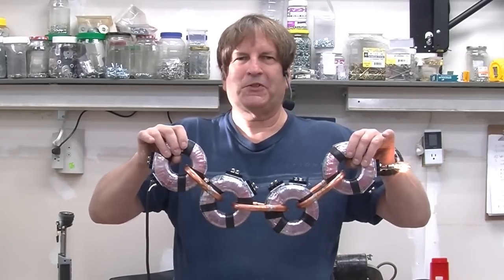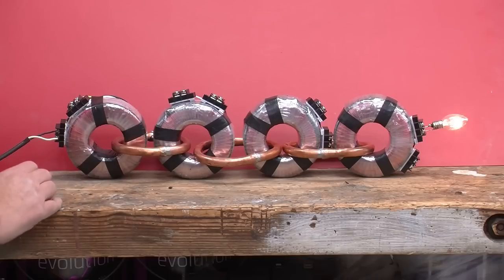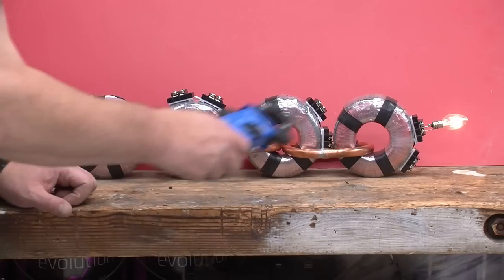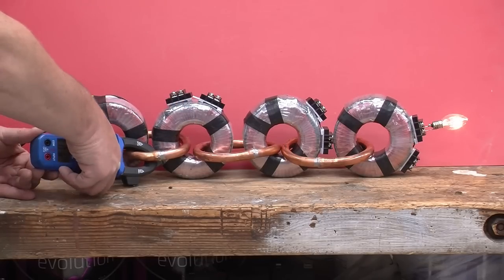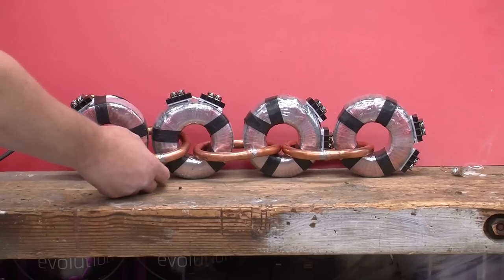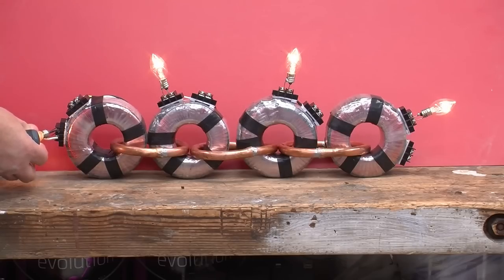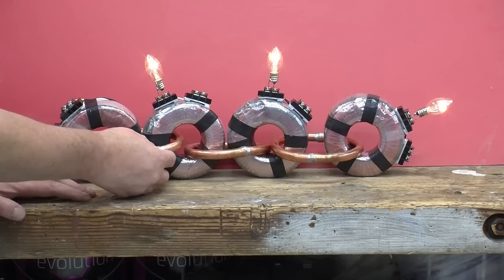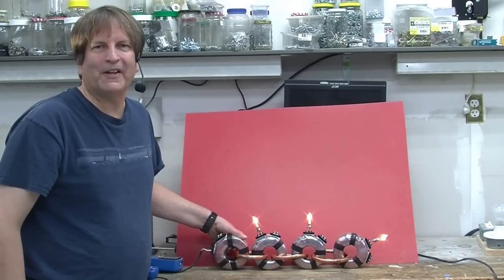Let's Experiment with an Electromagnetic Chain!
Have you ever seen an electromagnetic chain? Its a series of electric and magnetic toroid  cores linked in the form of a chain transferring power from electricity to magnetism and back again as it works it way along the device. Its a great hands-on illustration of Maxwell's equations as well as an illustration of transformer action taken to extremes.